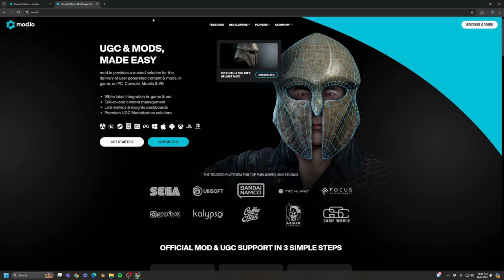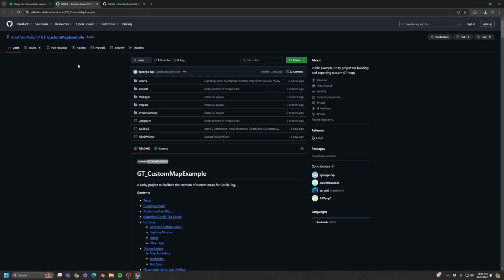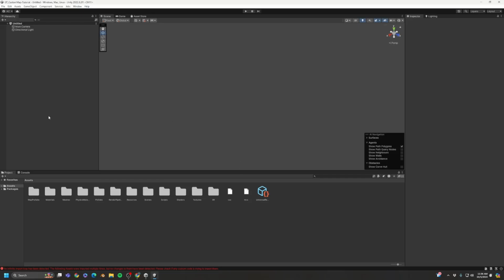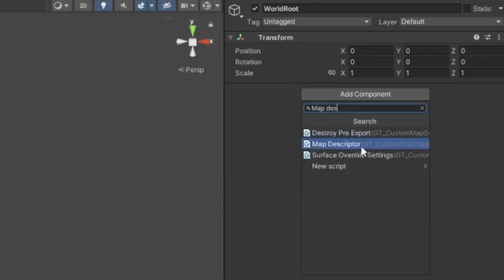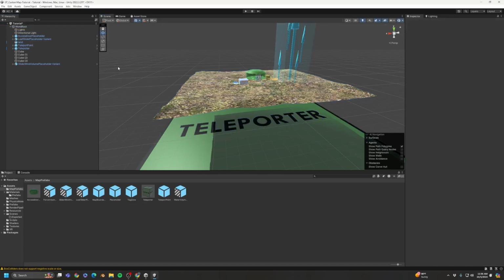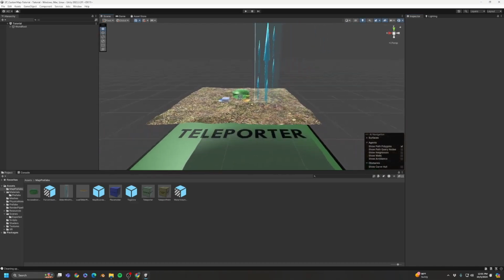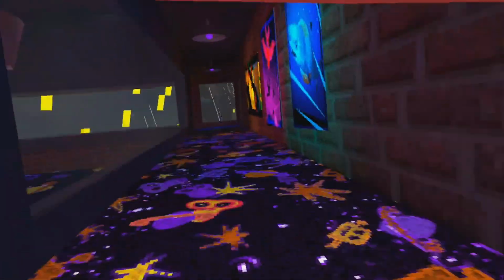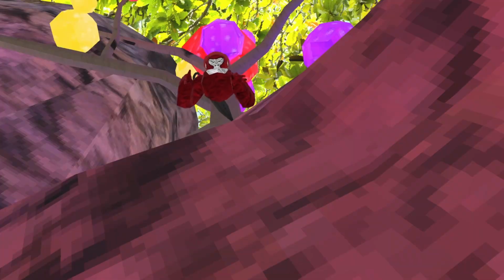How To Make A Gorilla Tag Custom Map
Gorilla Tag's Most Recent Update added a public custom map player. In this video, I will show you how to make one of your own.

0:00 Intro
0:20 Setup
4:02 Building Scene
4:10 Setup For Export
4:50 Exporting To Mod.io
5:50 Playing Game
6:57 My Map
7:07 Outro